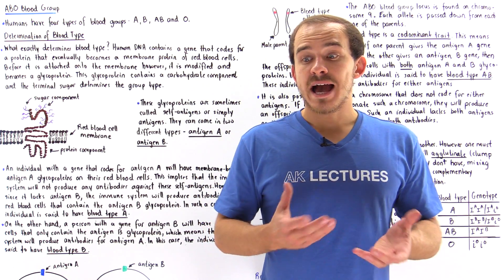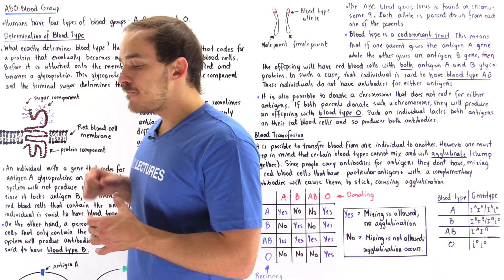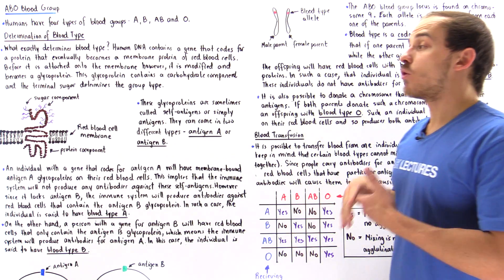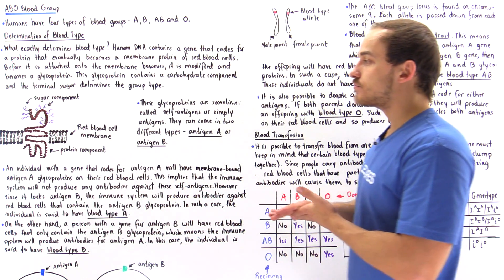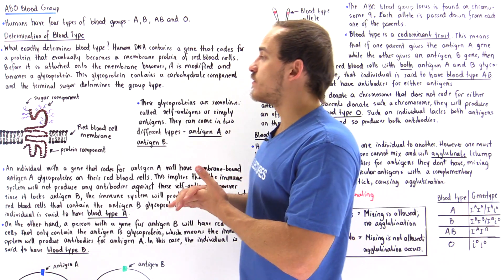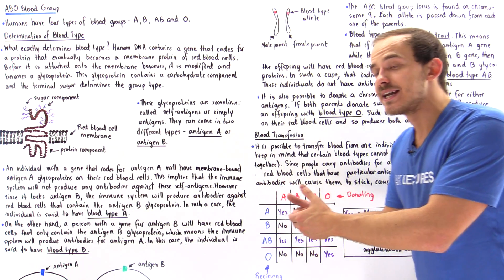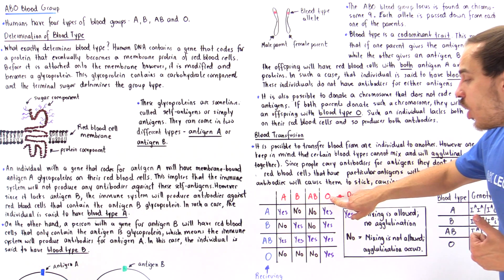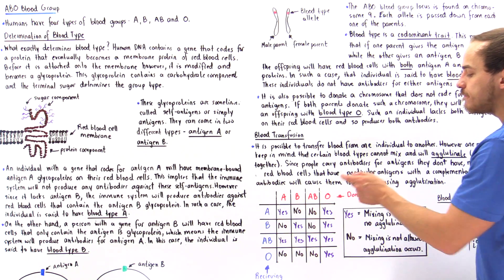ABO Blood Types